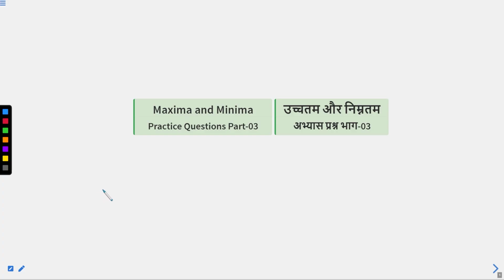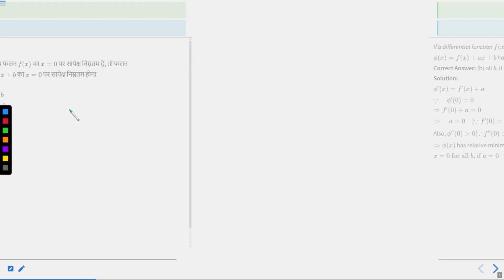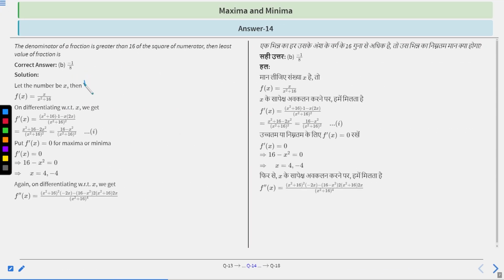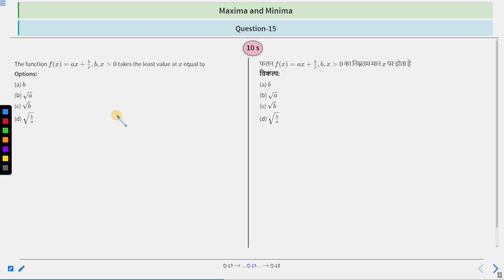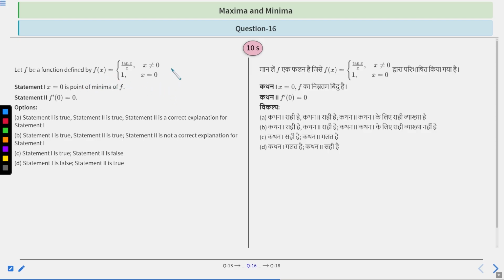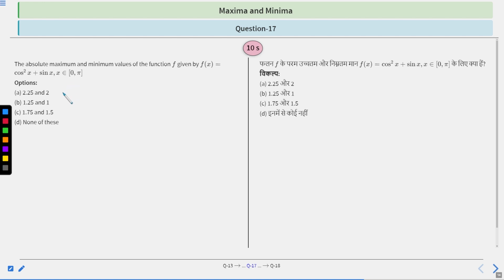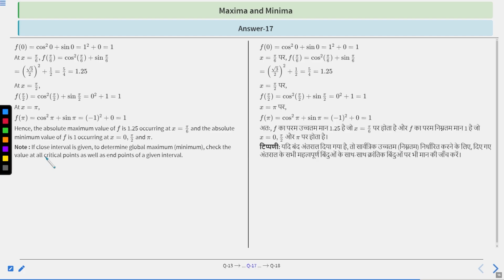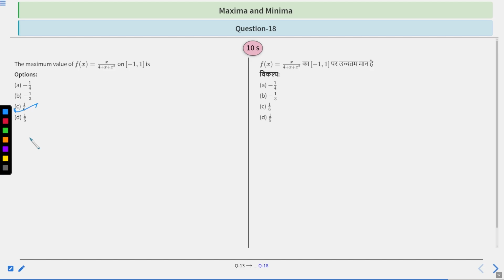Maxima and Minima Practice Questions Part 3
Subject: Mathematics
Programme Name: Maxima and Minima
Course Name: Engineering

In this lecture I have discussed about questions of Maxima and minima

📡 Key Features:
Syllabus-based Content